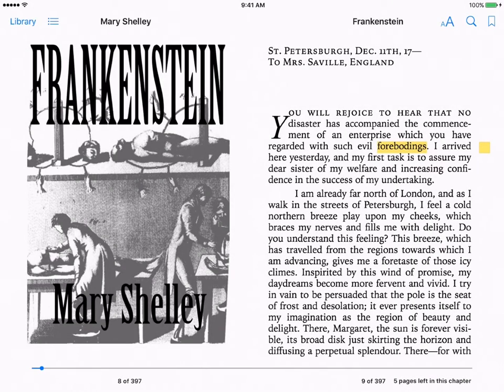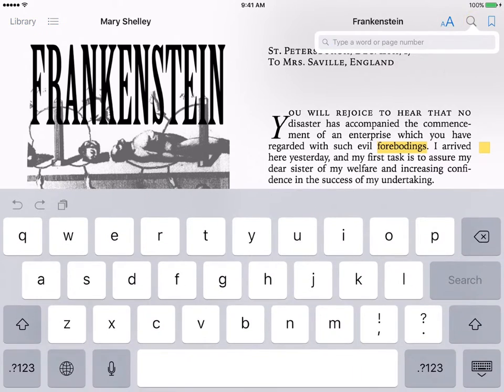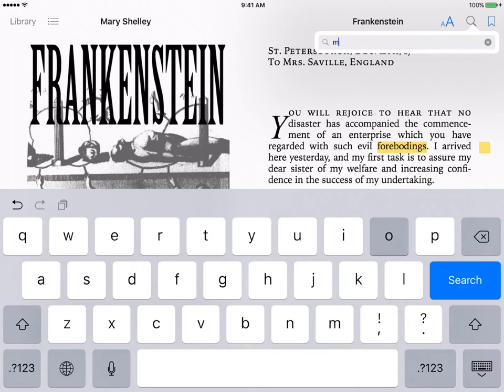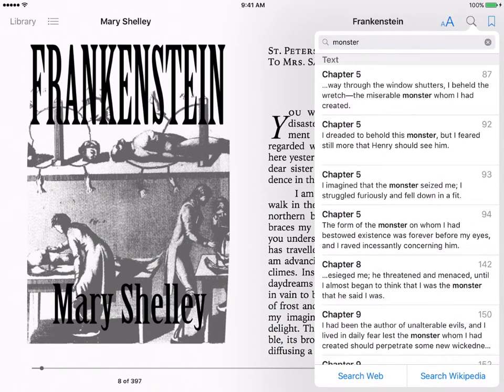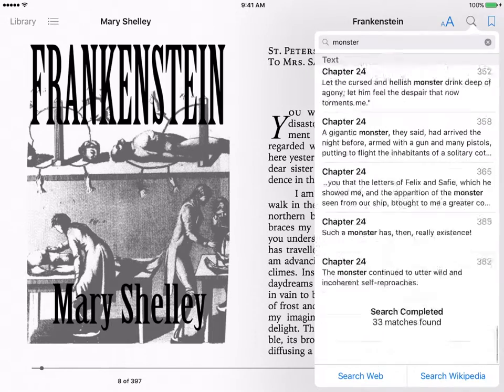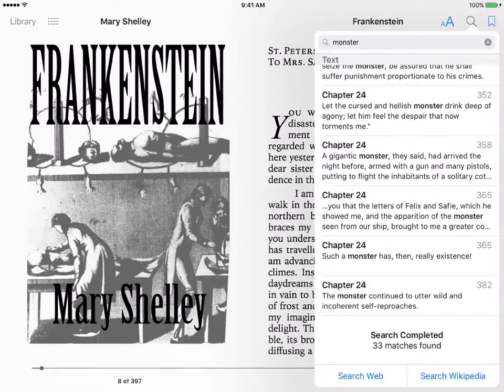iBooks: Word Search, Part 2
See that little magnifying glass at the top? Here's what it does!